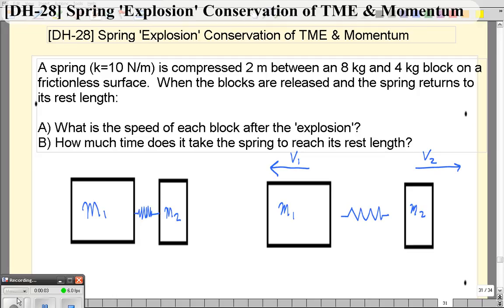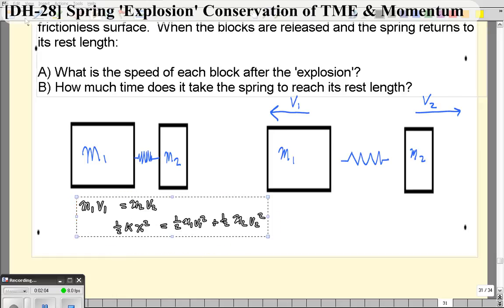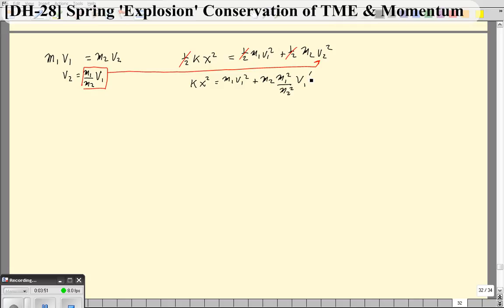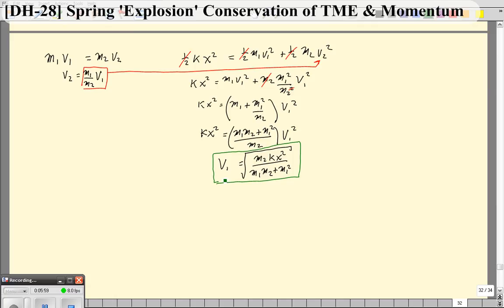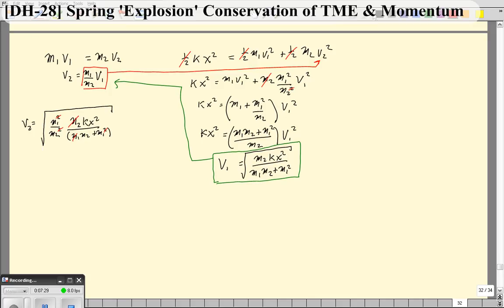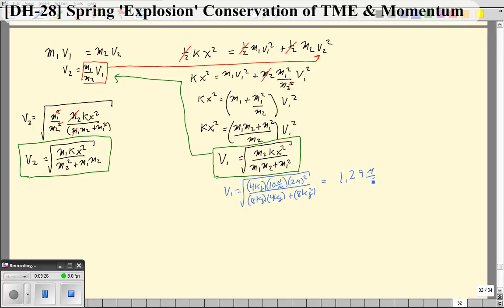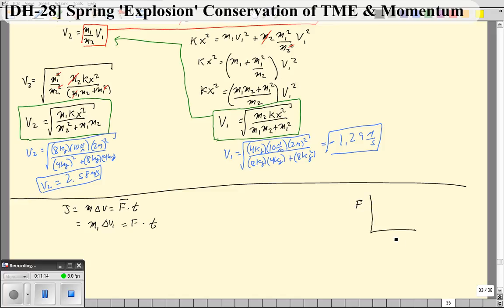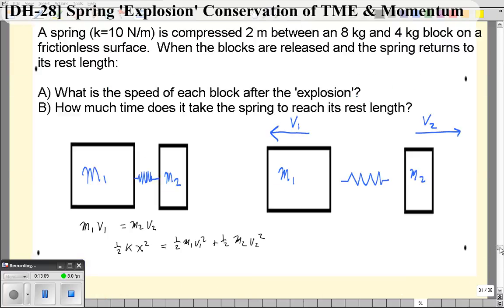[DH-28] Spring 'Explosion' Conservation of TME & Momentum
In this problem, a spring is initially compressed between 2 unequal mass blocks on a frictionless surface.  The spring is allowed to return to its rest length.  The final velocities of the two masses, and the time required for the spring to uncompress are calculated.  Factors affecting this time are discussed, and the limiting case of a very large mass is discussed.